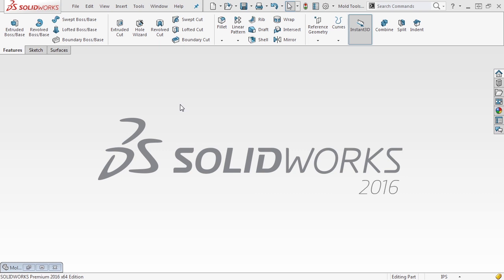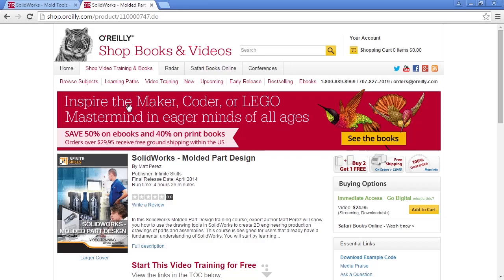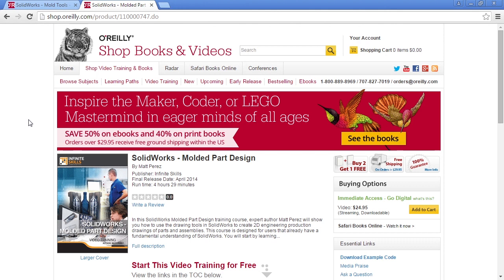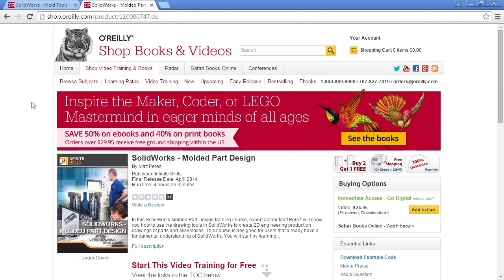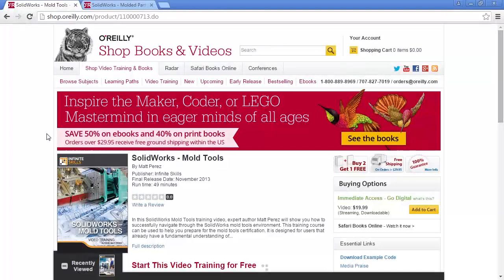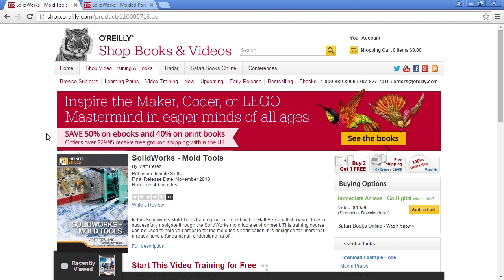Solidwork Tutorial 24: Design Intent And Planning For Molded Part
This is a free video tutorial of SolidWorks,specially designed for beginners. Junior and Senior Secondary Technical Education exercise. Learn SolidWorks designing watching my free tutorials. I will continuously make video tutorials of all the exercise of Junior and Senior Secondary Technical Education.
3D CAD Designing of a SolidWorks Part

SolidWorks  : 01.03. Sketching
SolidWorks : 02. Modeling A Machined Part
SolidWorks  : 03. Modeling A Molded Part
SolidWorks  : 04. Modeling Complex Geometry
SolidWorks  : 05. Modeling A Sheetmetal Weldment
SolidWorks  : 06. Editing
SolidWorks  : 07. 10. Visualization
SolidWorks  : 08. Configurations
SolidWorks  : 09. Additional Tips And Trick
SolidWorks  :10. Drawings
SolidWorks  :11. Motion Study